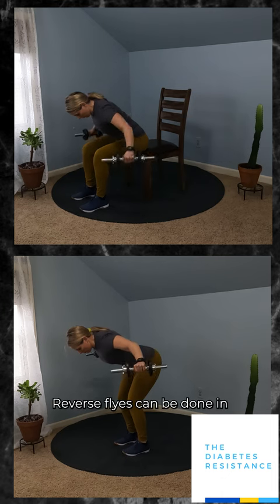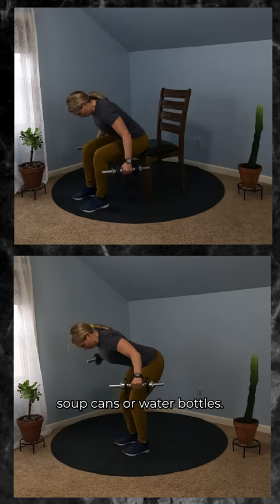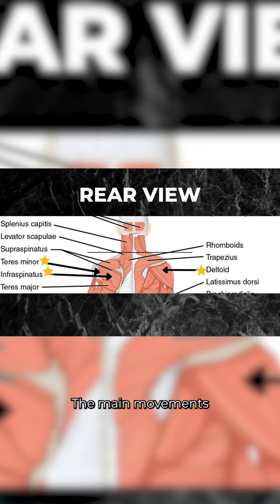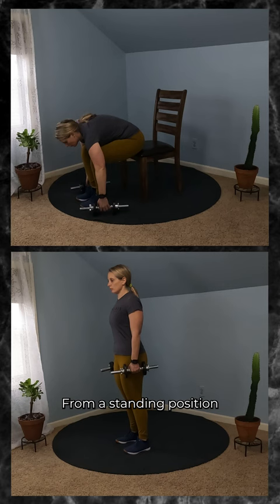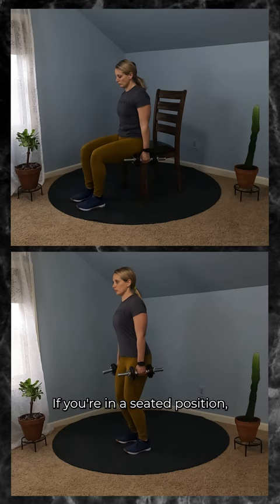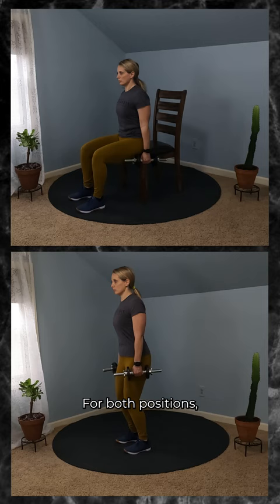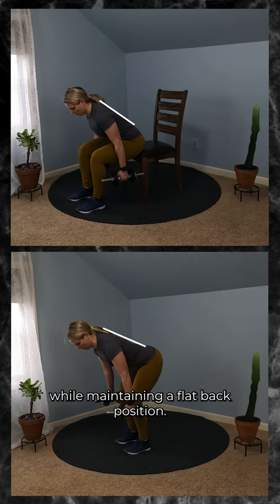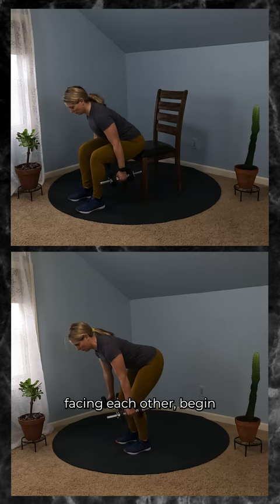REVERSE FLYES for BEGINNERS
Reverse flyes can be done from a standing or seated position with different degrees of rotation in the shoulder (internal and neutral). They work the sides and backs of the shoulders (middle and posterior deltoid) and the upper back (trapezius and rhomboids). Since they require a lighter weight (soup cans, water bottles, light dumbbells), they are an excellent exercise for people with low grip, back, and hip strength. This video will show you how to properly perform reverse flyes from standing or seated positions, which muscles are worked, differences in having internal or neutral shoulder rotation, and where most of the tension occurs during the movement.

Resistance bands with door anchor
Door anchor only
Wall anchor

Sources used:
1. The shoulder joint. Floyd R.T.(Ed.), (2021). Manual of Structural Kinesiology, 21e. McGraw Hill.
2. Tumminello, N. (2020). Strength Zone Training–True Full Range of Motion Strength Training. Personal Training Quarterly, 7(1), 18-20.
3. Jakobsen, Markus D.1; Sundstrup, Emil1; Andersen, Christoffer H.1; Zebis, Mette K.1,2; Mortensen, Peter1,3; Andersen, Lars L.1. Evaluation of Muscle Activity During a Standardized Shoulder Resistance Training Bout in Novice Individuals. Journal of Strength and Conditioning Research: September 2012 - Volume 26 - Issue 9 - p 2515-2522. doi: 10.1519/JSC.0b013e31823f29d9
4. Townsend H, Jobe FW, Pink M, Perry J. Electromyographic analysis of the glenohumeral muscles during a baseball rehabilitation program. The American Journal of Sports Medicine. 1991;19(3):264-272. doi:10.1177/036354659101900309
5. Schoenfeld, B. , Sonmez, R. T. , Kolber, M. J. , Contreras, B. , Harris, R. & Ozen, S. (2013). Effect of Hand Position on EMG Activity of the Posterior Shoulder Musculature During a Horizontal Abduction Exercise. Journal of Strength and Conditioning Research, 27 (10), 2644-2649. doi: 10.1519/JSC.0b013e318281e1e9.

Images
Posterior view of muscles:
C. Changes made: zoomed in and highlighted posterior deltoid, teres minor, infraspinatus, trapezius, and rhomboids.